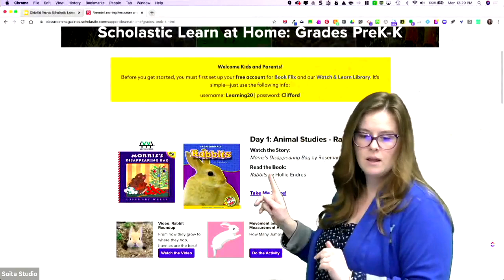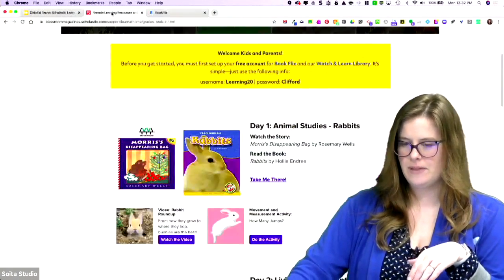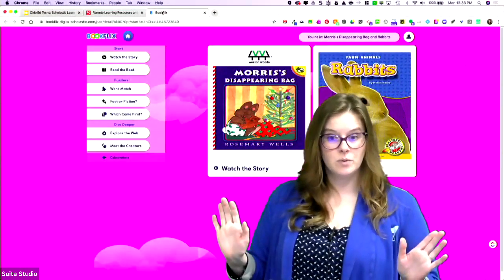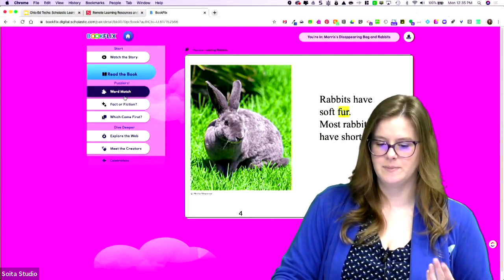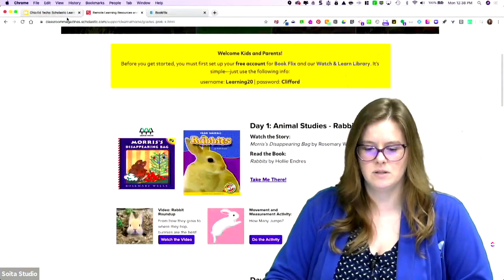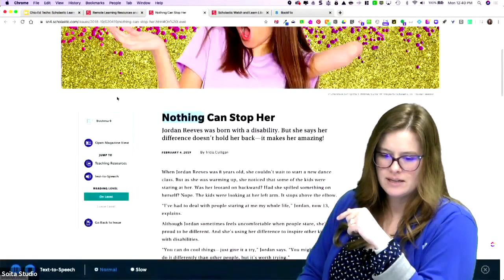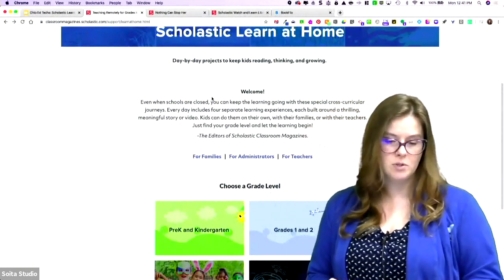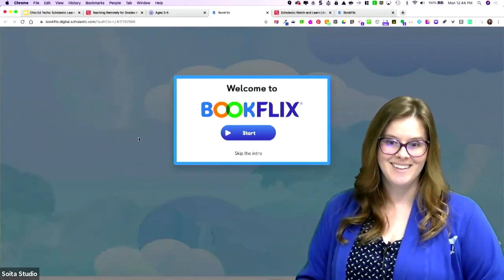Scholastic learn at Home Resources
Scholastic Learn at Home makes it simple for parents to keep their students engaged with high interest, age-appropriate content while at home. Complete lessons for grades PK-12 available now through April 20, 2020.